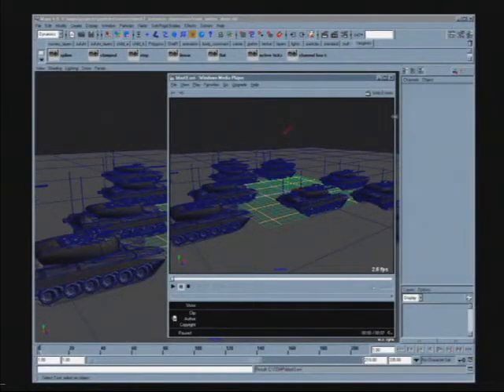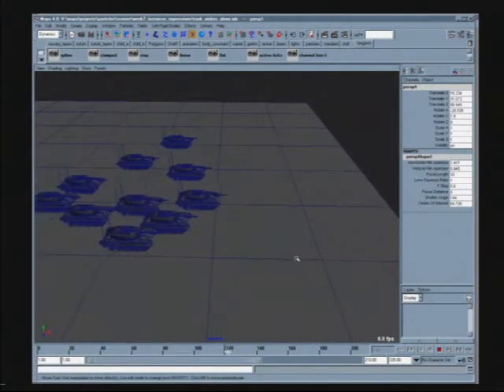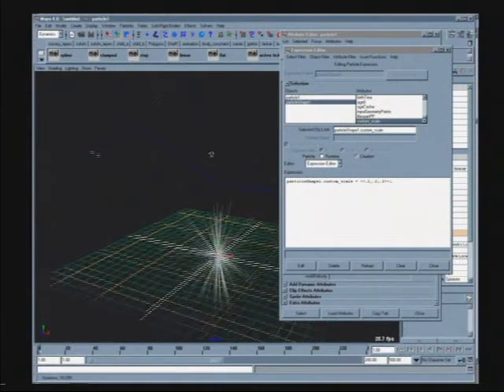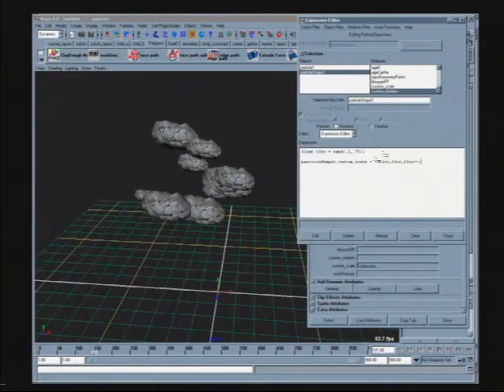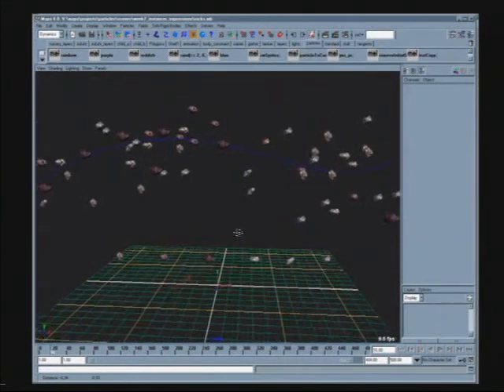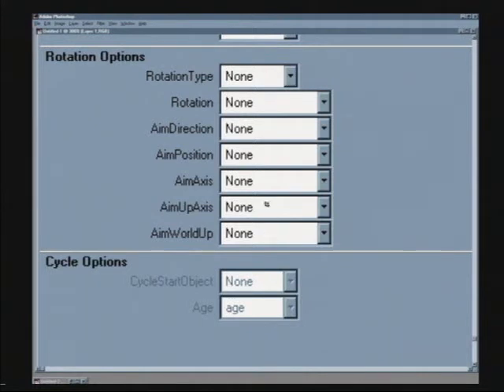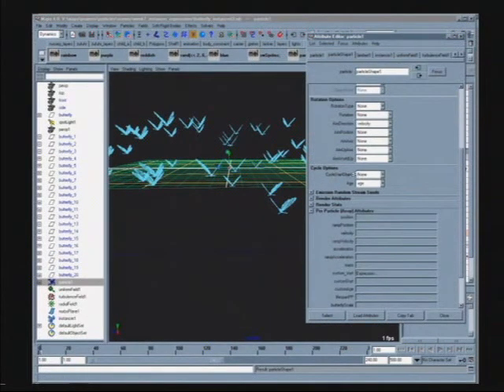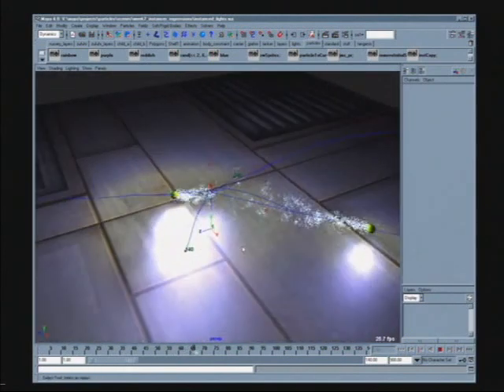Dynamics VII Instancer